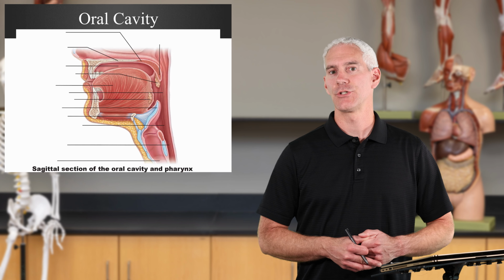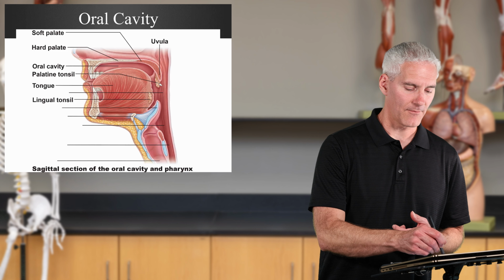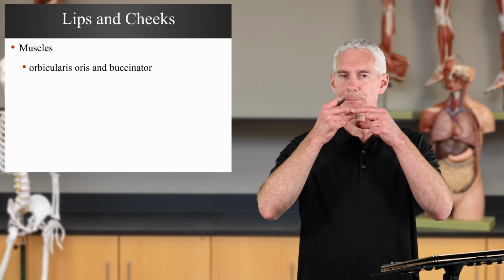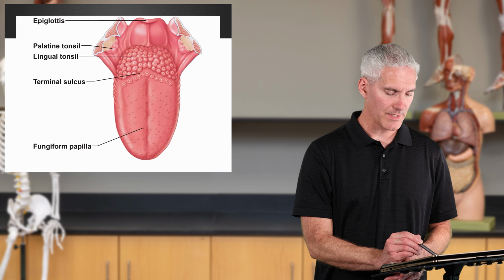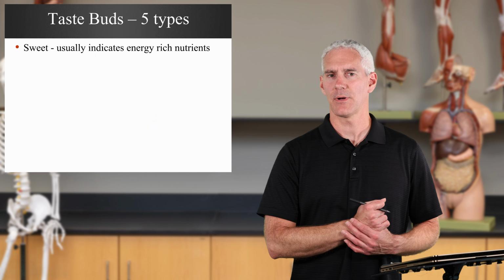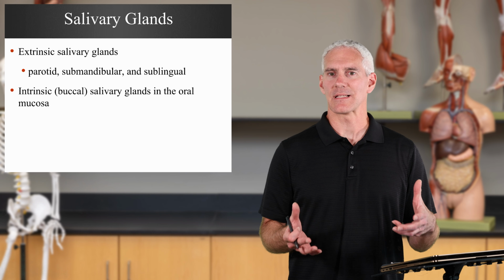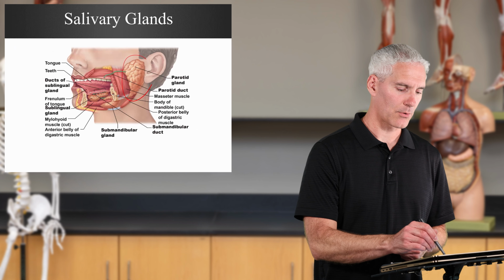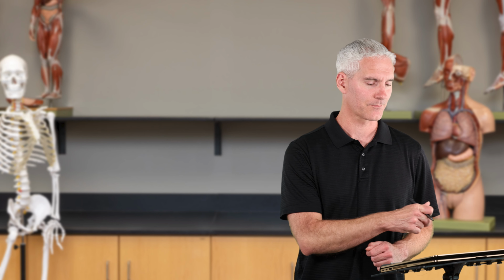Oral Cavity and Salivary Glands (Ch23 Digestive - Slides20-36)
Covering the anatomy of the oral cavity including the tongue with papillae and the salivary glands.